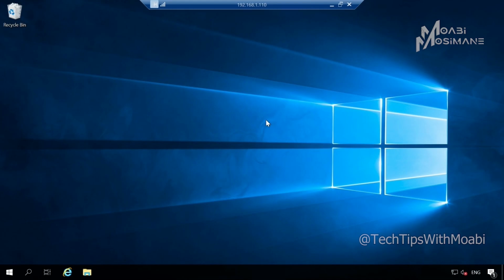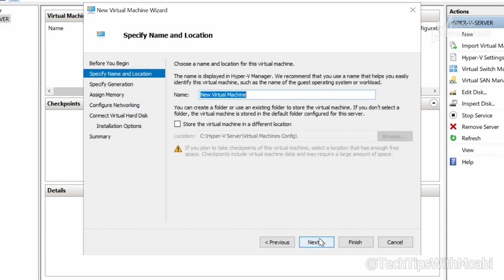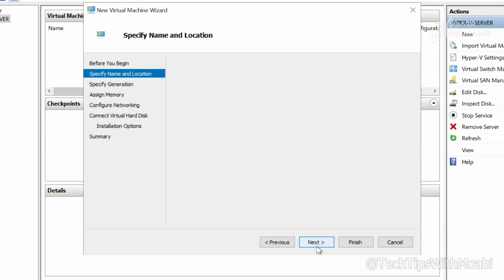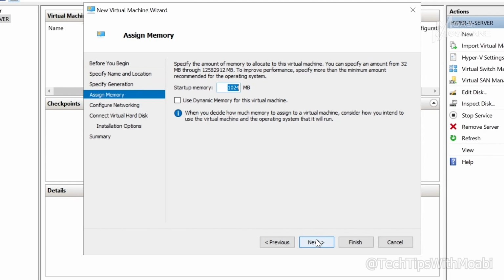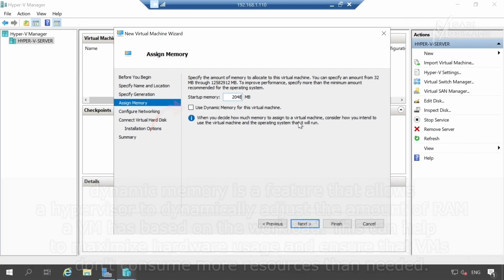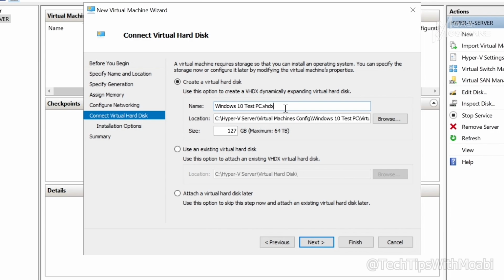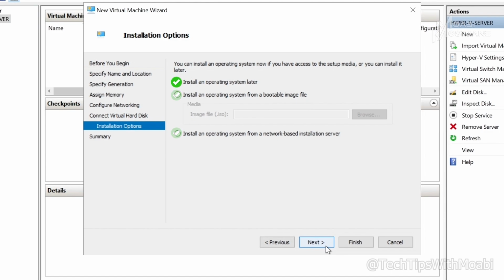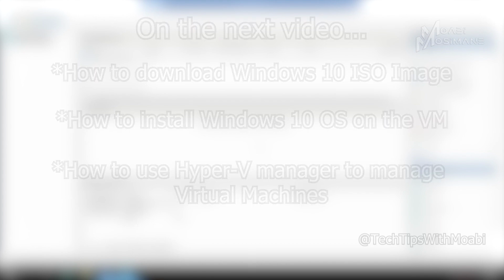How to create a Virtual Machine using Hyper V Manager - EP 4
In today’s video I will be showing you guys how to create your first Virtual Machine. This is a step-by-step guide on how to configure your Virtual Machine.

Follow along, pause the video and try the solution for yourself, leave a comment in the comments section below, like and share the video and lastly don’t forget to smash the SUBSCRIBE button

And remember “Each One Teach One”